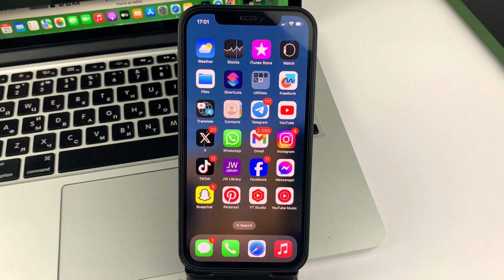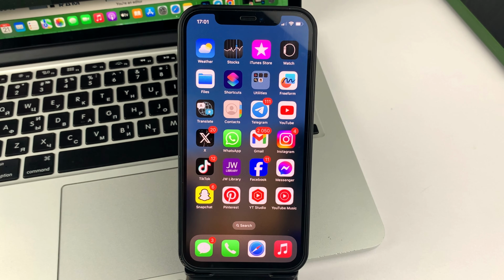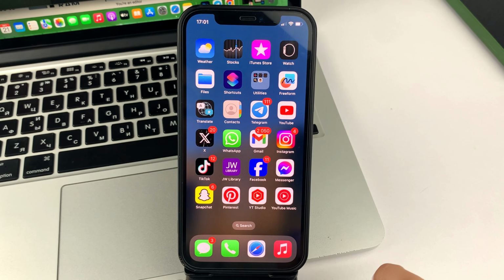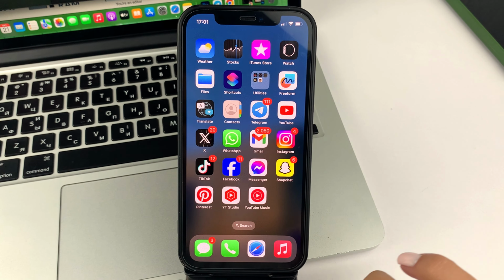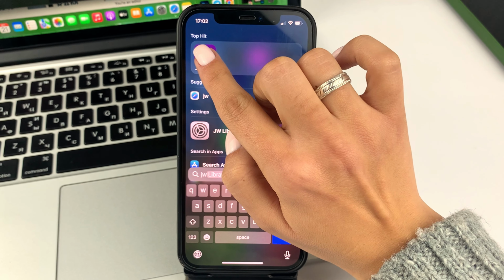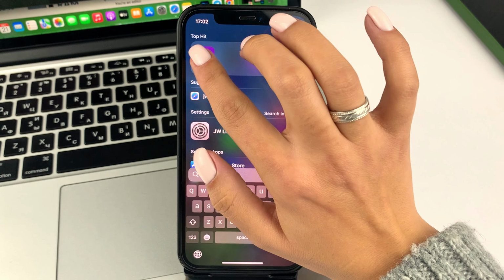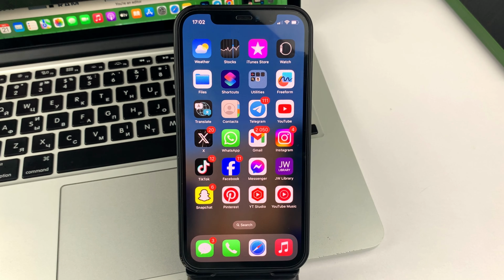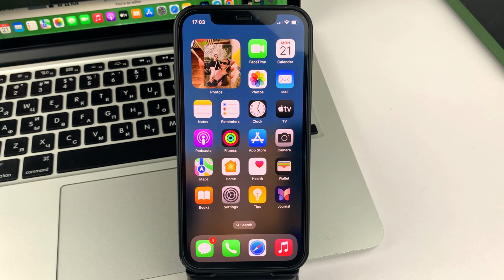How To Hide & Unhide Apps On Any iPhone In iOS 18 - Full Guide